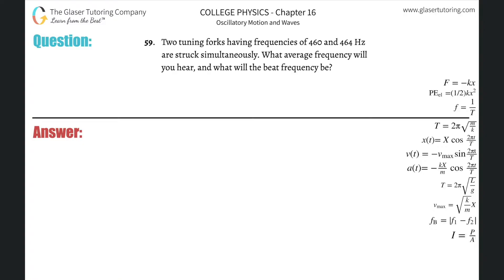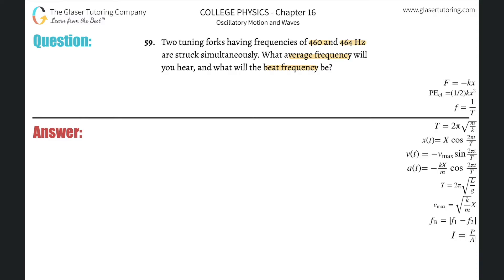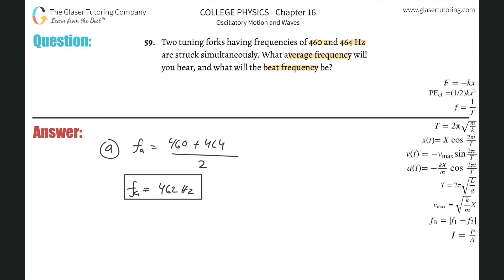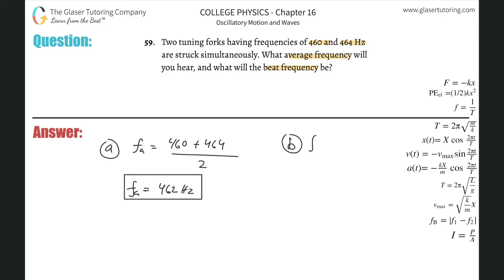16.59 | Two tuning forks having frequencies of 460 and 464 Hz are struck simultaneously. What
Two tuning forks having frequencies of 460 and 464 Hz are struck simultaneously. What average frequency will you hear, and what will the beat frequency be?